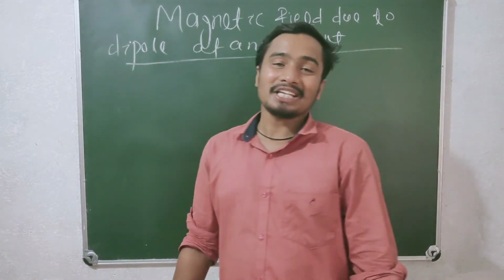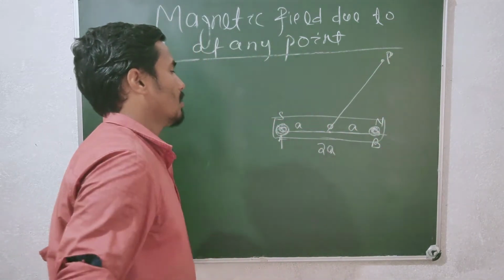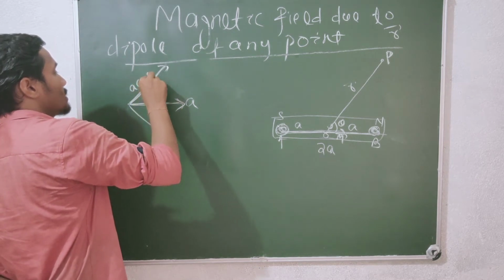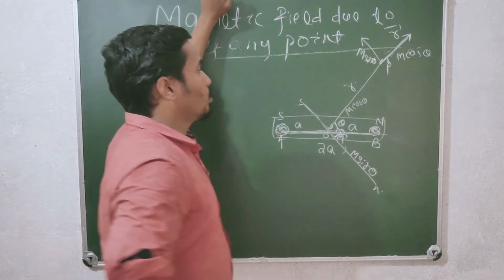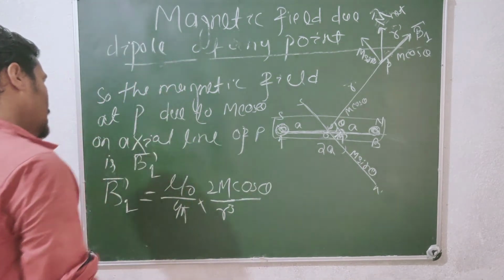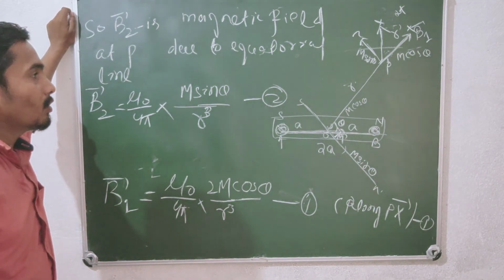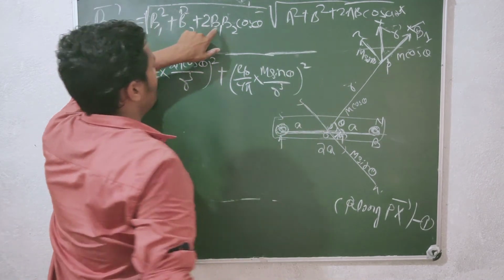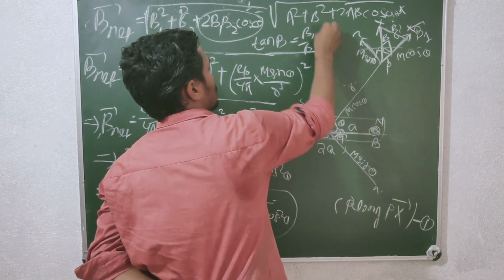9 August 2021